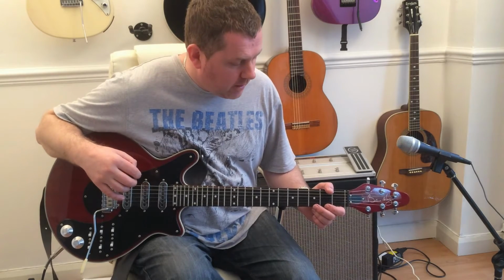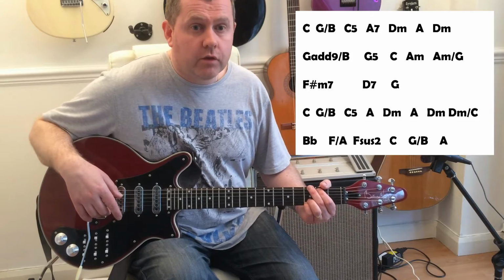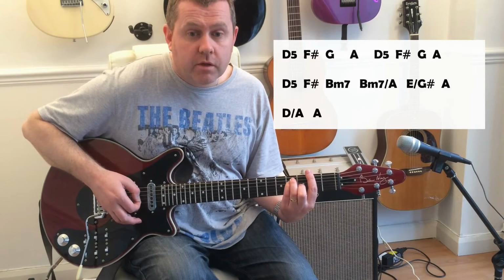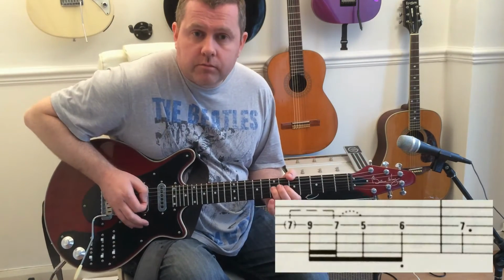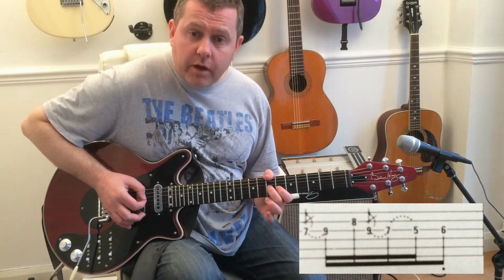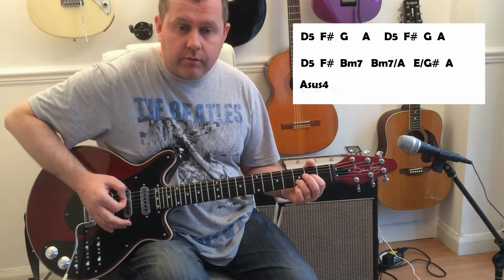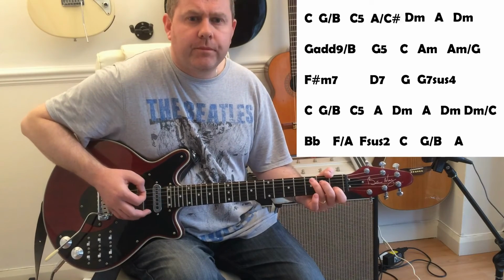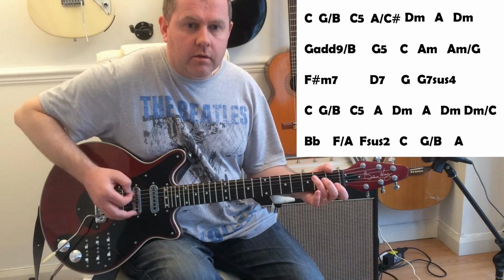No One But You (Only The Good Die Young) - Queen - guitar tutorial (Guitar Tab)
How to play on guitar the Queen track No One But You (Only The Good Die Young) from the album Queen Rocks

in 6/8 time and also tuned slightly sharp this song kicks off with piano with the guitar low in the mix.

On screen chord progression and guitar tab fills provided.